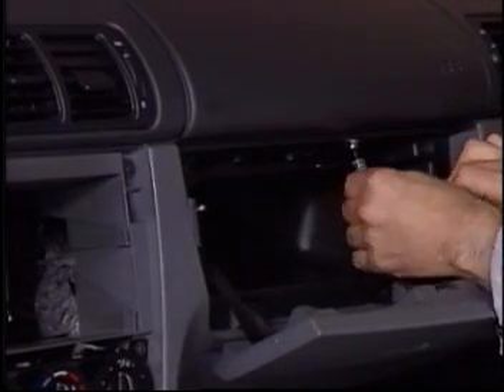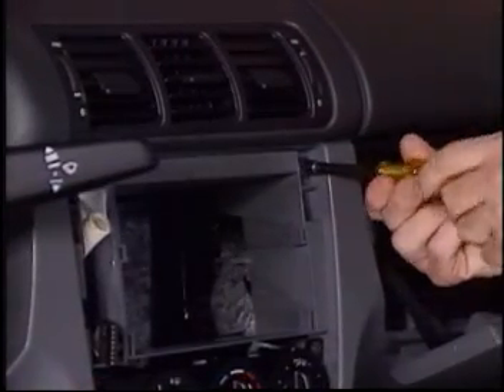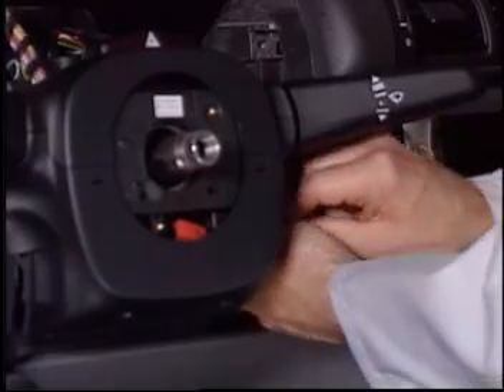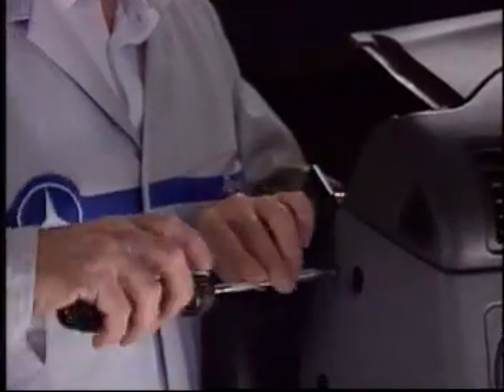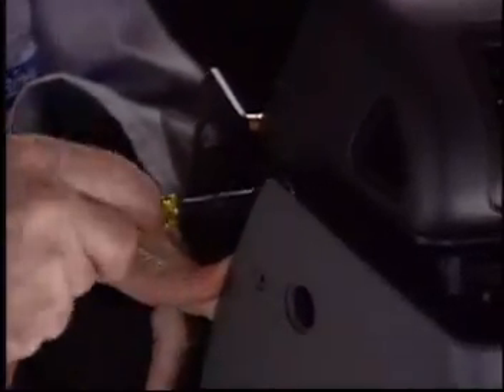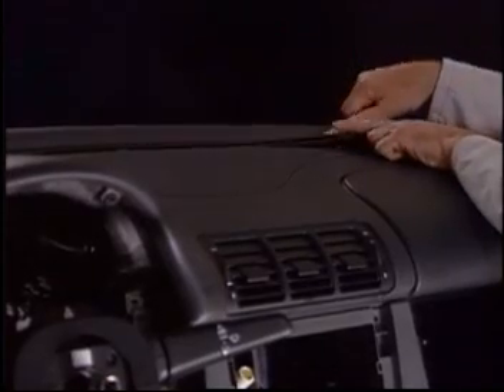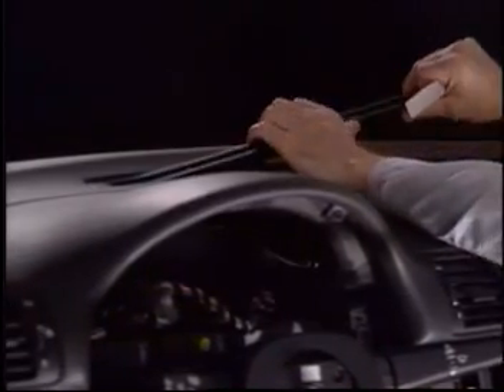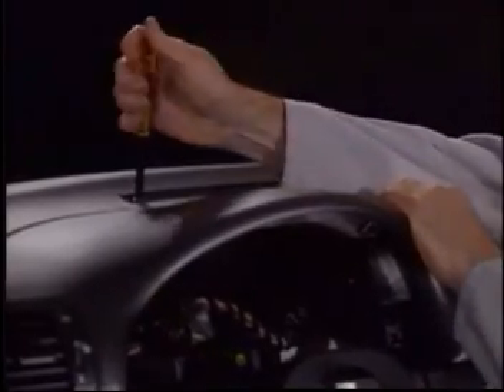Dashboard removal W163